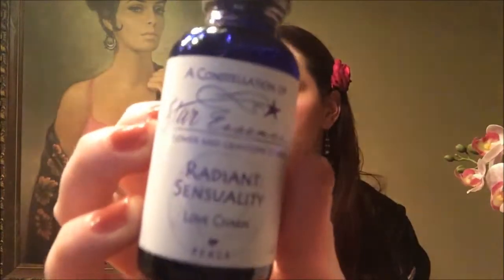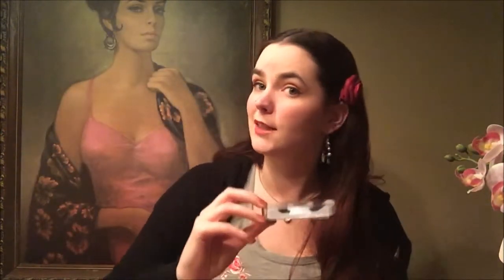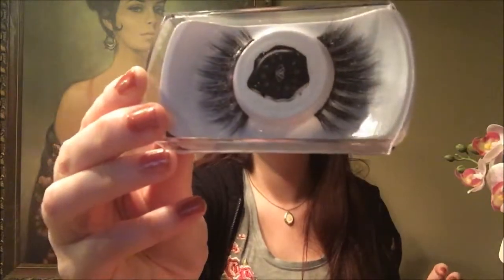Enchantment Box Unboxing February 2019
Unboxing the February 2019 Enchantment Box. The regular price of this box is around $60 ($50 for the box + $10 for shipping). It contains 6-8 full sized luxury wellness, lifestyle, and beauty products. A portion of the proceeds go to benefit the Enchanted Farm Sanctuary.